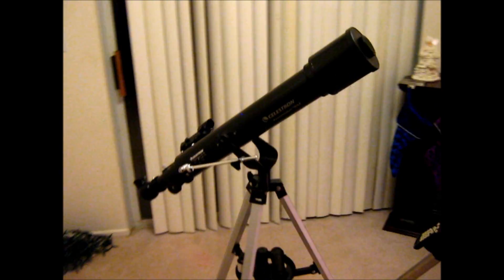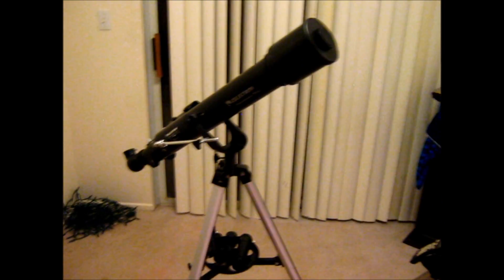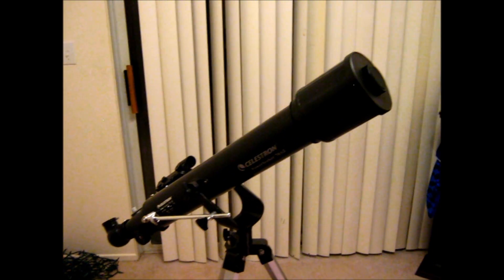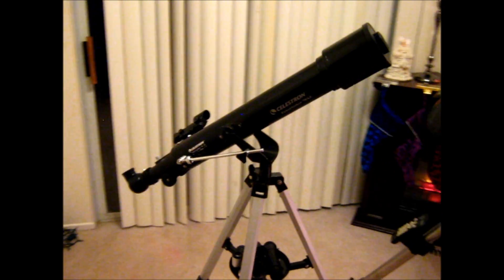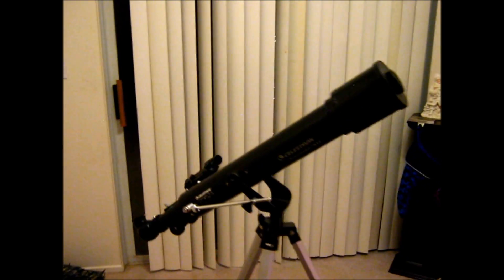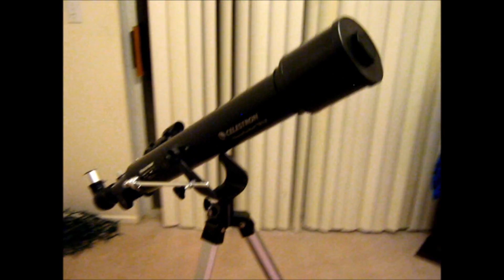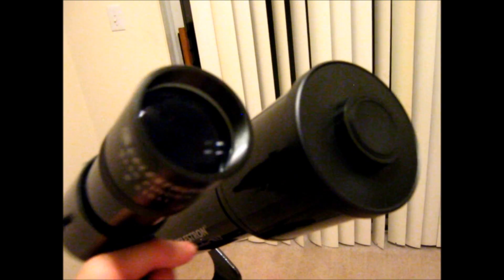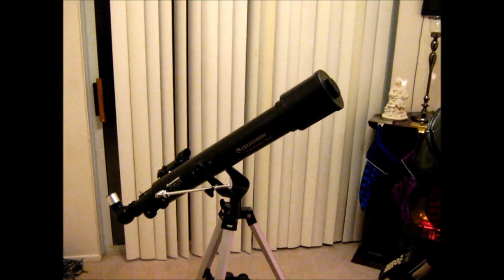Celestron Powerseeker 70AZ Telescope Review, Pt.3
The third and final part of my review of the Celestron Powerseeker 70AZ refractor. Wow, I did not intend my review to be over 25 minutes long.